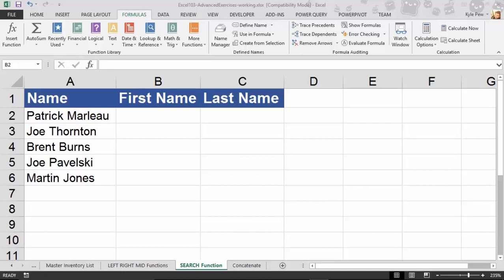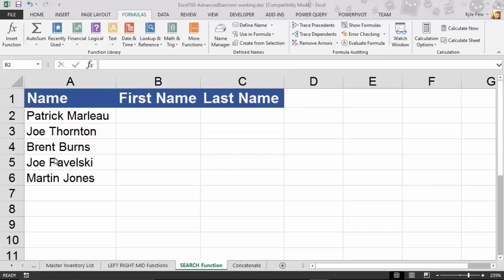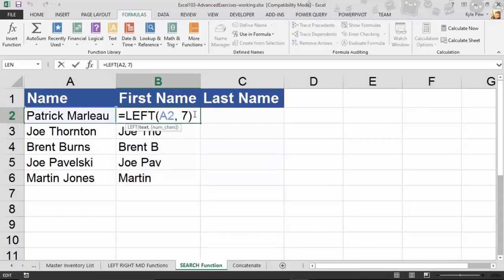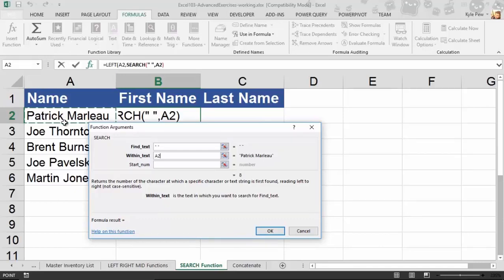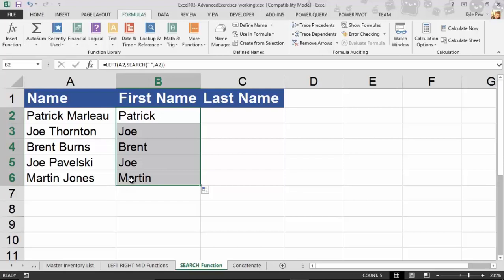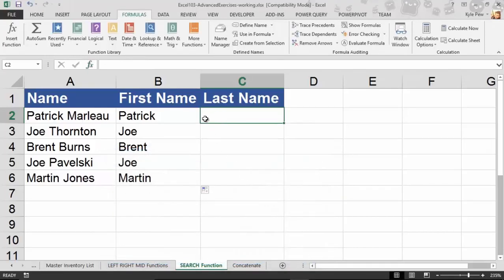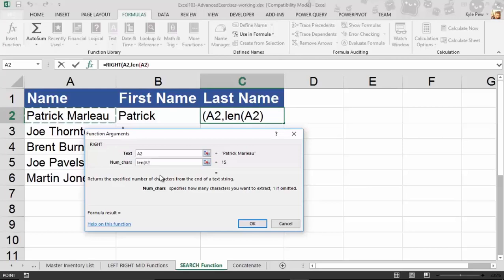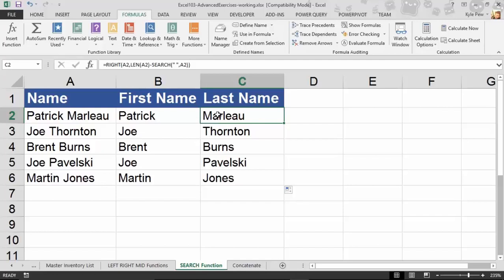Excel Formulas and Functions Tutorial - SEARCH Formula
In this Excel Formulas and Functions Tutorial we will show you how to use the SEARCH Formula in Excel.

If you want to check where a specific text is located in the source text, it is very easy to search for the position using the SEARCH Formula!

You might be wondering on what makes it different from the FIND Formula.
The SEARCH formula is case-insensitive when searching for text, and it also allows for the use of wildcard characters like * and ?

It is very cool when wildcard characters are used. The ? character represents any single character, while * represents any number of characters.

👨‍🏫 MyExcelOnline Academy Online Excel Courses 👇
1,000 Microsoft Excel video training tutorials & support covering Formulas, Macros, VBA, Pivot Tables, Power Query, Power Pivot, Power BI, Charts, Financial Modeling, Dashboards, Word, PowerPoint, Outlook, Access, OneNote, Teams & MORE...

101 Most Popular Formulas Paperback on Amazon
101 Ready To Use Macros Paperback on Amazon
101 Best Excel Tips & Tricks Paperback on Amazon

Cheers,

JOHN MICHALOUDIS
Chief Inspirational Officer & Microsoft MVP